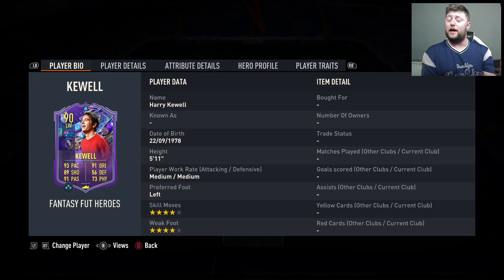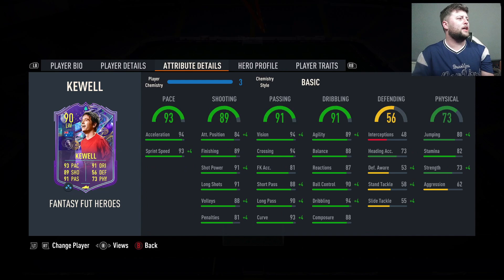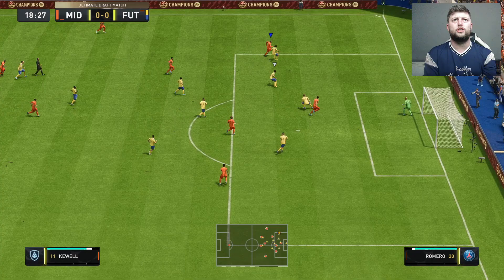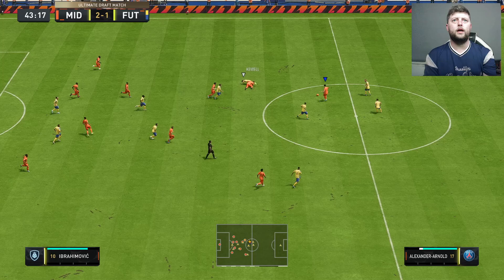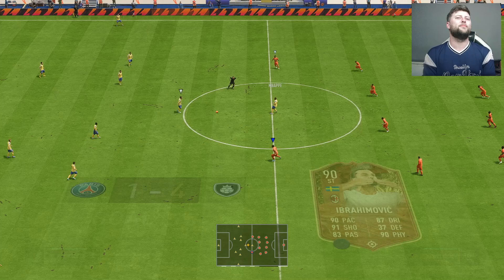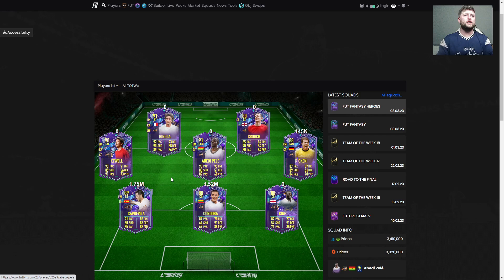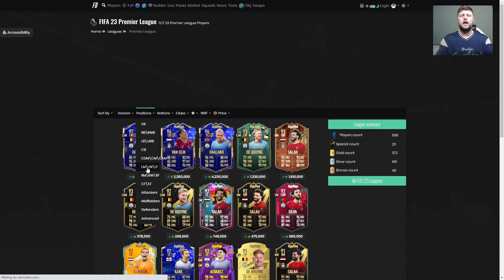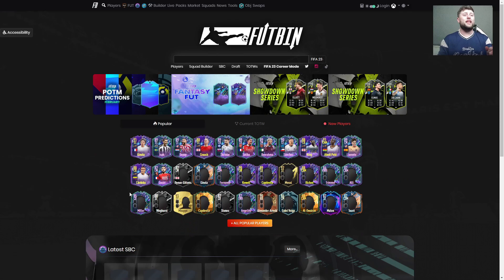90 FANTASY HERO KEWELL PLAYER REVIEW - FIFA 23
90 FANTASY HERO KEWELL PLAYER REVIEW - FIFA 23